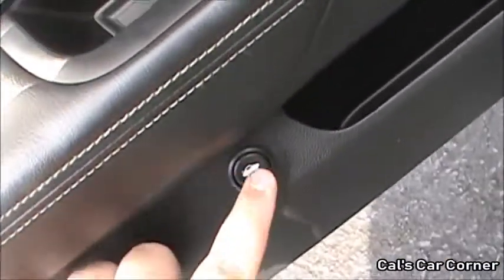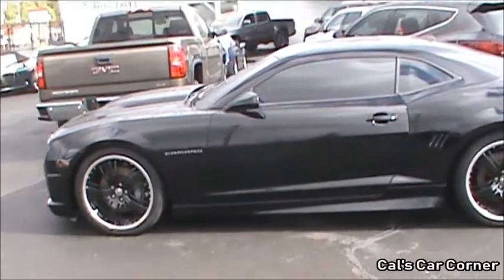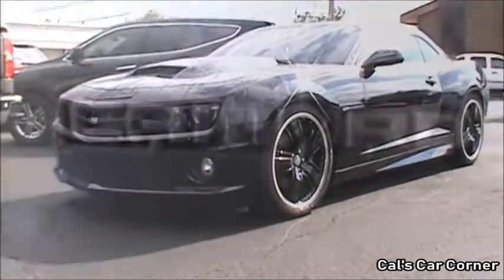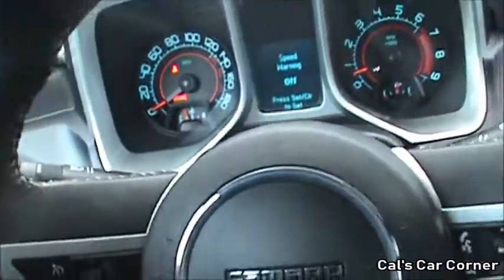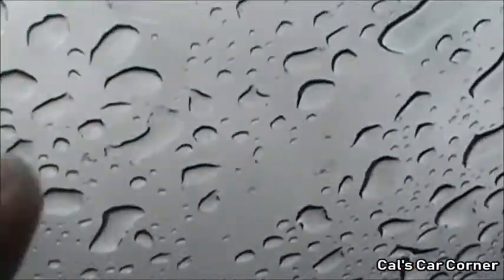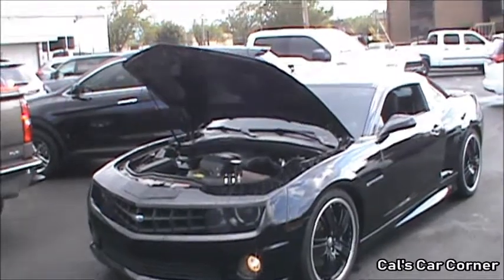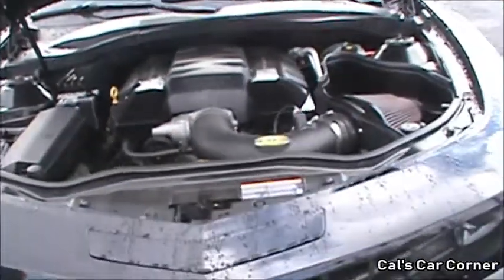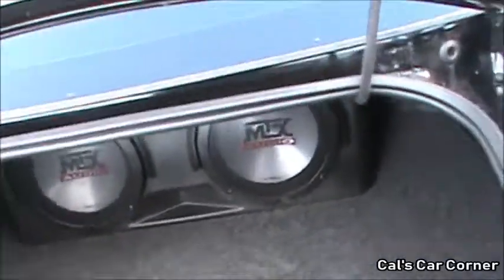2010 Chevrolet Camaro 2SS - A Start-Up & Complete Documentation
TIMESTAMPS (in case you want to skip something):

0:00 - Intro sequence/start-up
2:10 - Walkaround/vehicle overview
3:50 - Interior tour
8:13 - Engine/drivetrain overview
10:08 - Rear seating area tour
11:00 - Cargo area tour

Of course, this one has a big subwoofer in the trunk so folding the rear seats down wouldn't help much.